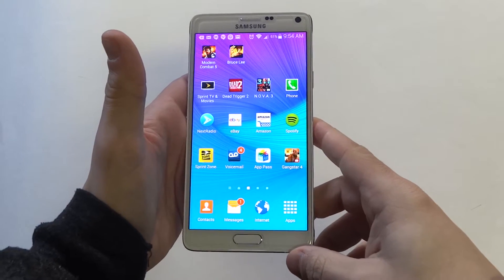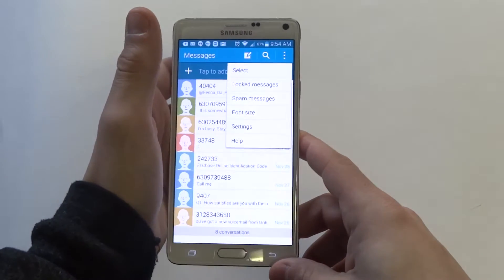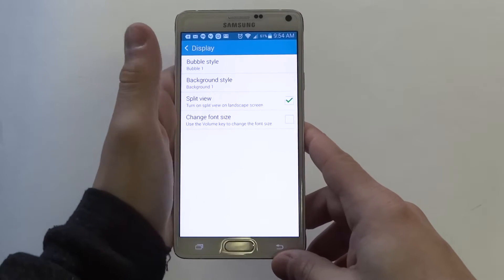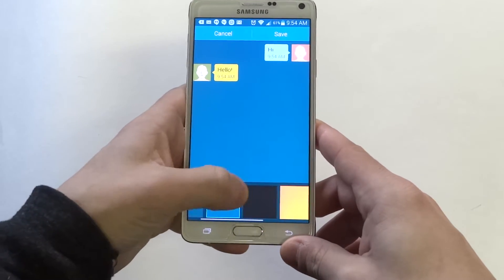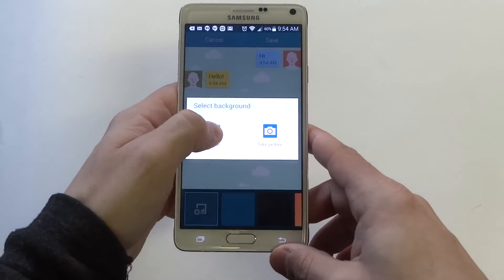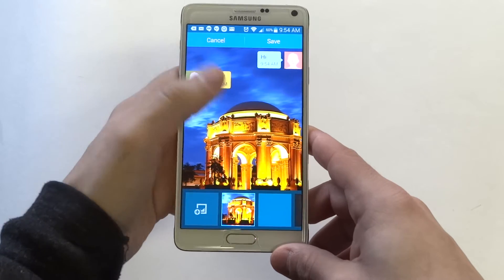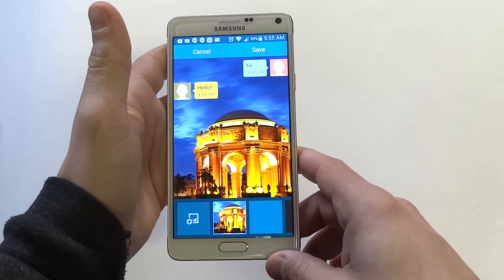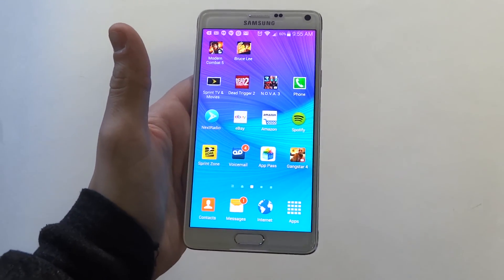Samsung Galaxy Note 4: How to Change Text Messages Background Style - Fliptroniks.com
Being able to change the background in the text message section on your samsung galaxy note 4 is a pretty cool feature. To change the background open the message section then click the top button to the right to go into the settings. Next click on display and from in this section you can change the background. You can use one of the stock options, or add any image you currently have taken on your galaxy note 4.